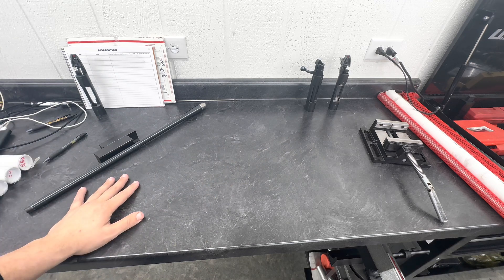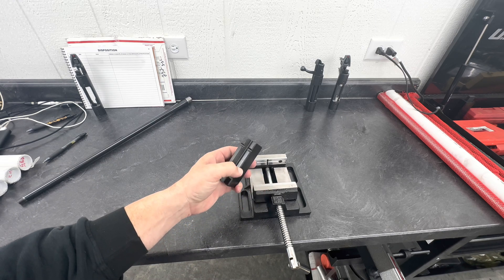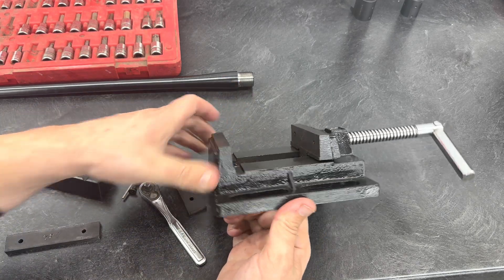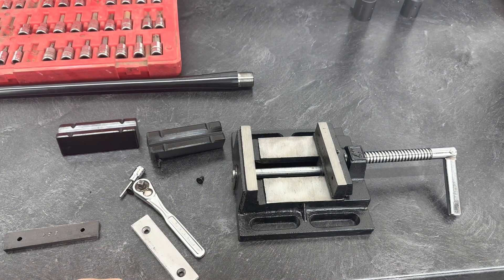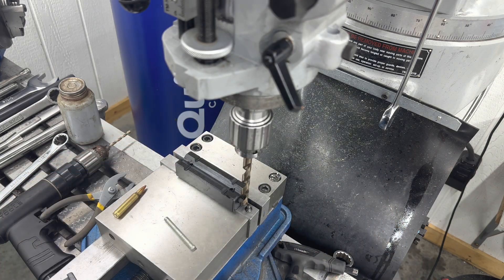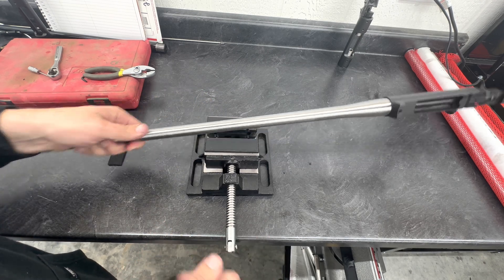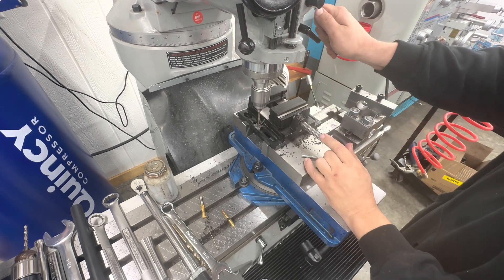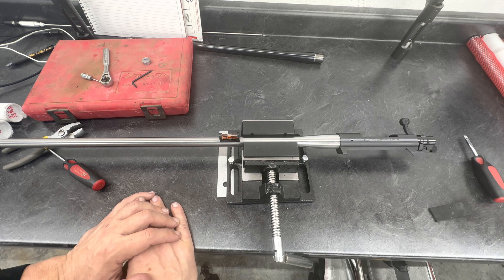How to build a vise for holding barrels while Laser Engraving! Gunsmith tools, fiber laser engraving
Follow along as a build device for holding barrels while I laser engrave them. In this video, you can see the vice I use and the nylon jaws that I purchased from Amazon to prevent the barrels from getting scratched.

God bless,

Dustin Drews